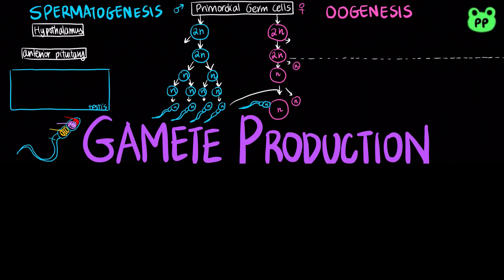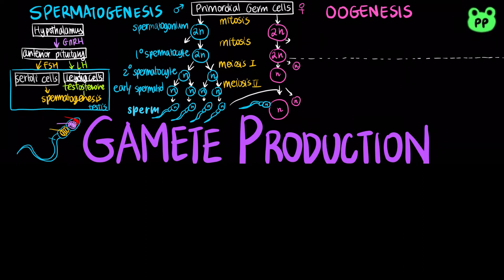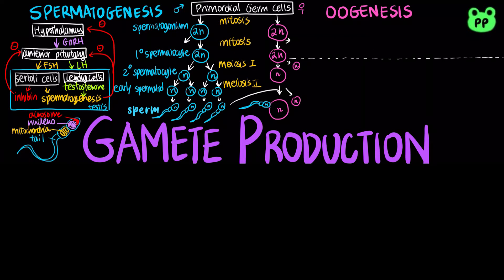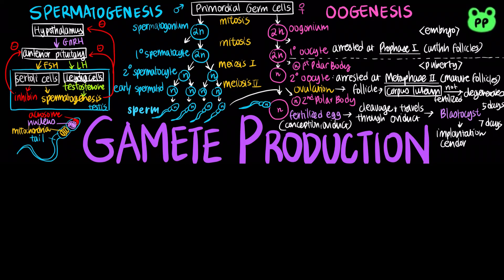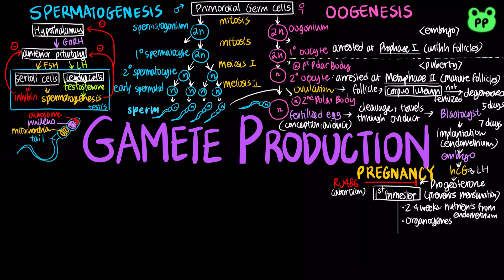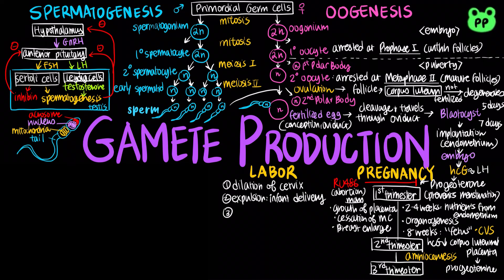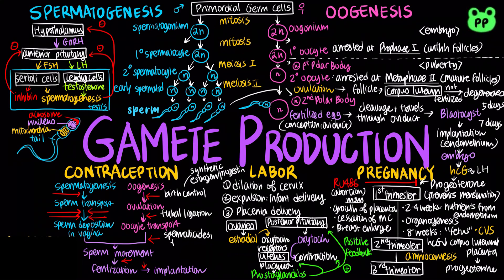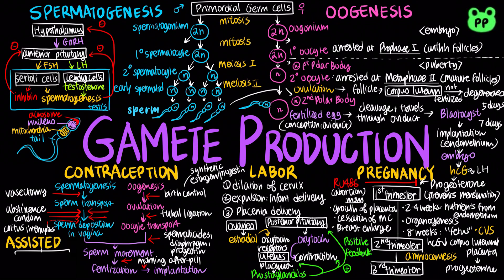Gamete Production | Animal Physiology 10 | Biology | PP Notes | Campbell 8E Ch. 46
A summary review video about gamete production, pregnancy, labor, and contraception.

0:00 Spermatogenesis
1:38 Oogenesis
3:02 Pregnancy
4:30 Labor
5:21 Contraception
6:32 Assisted Reproductive Technology (IVF & ICSI)